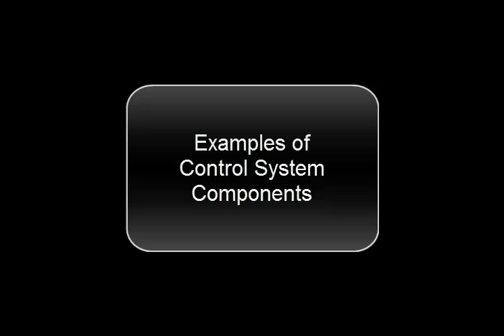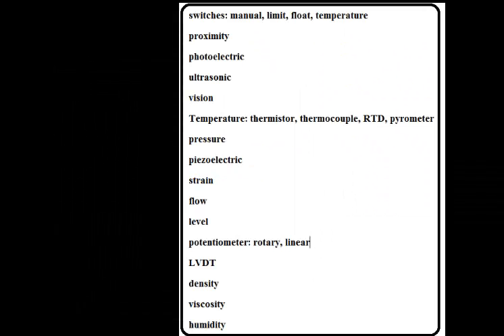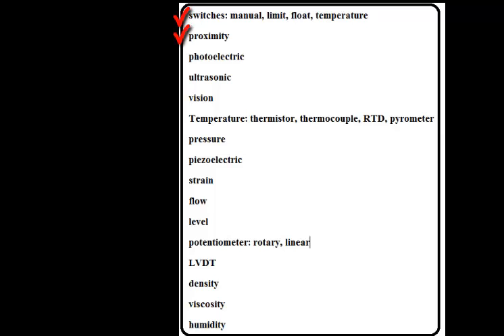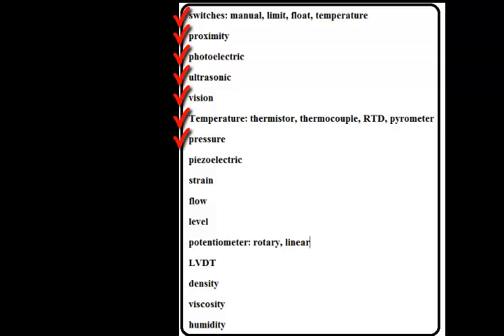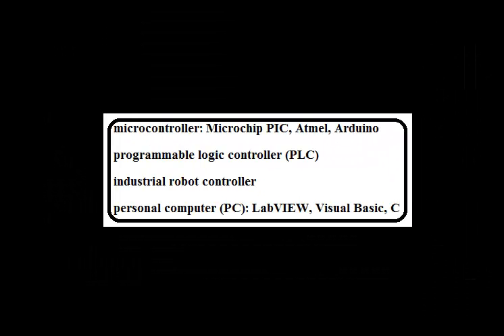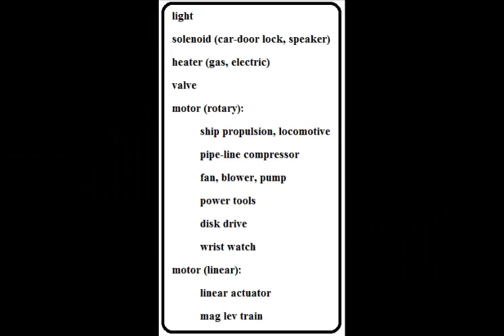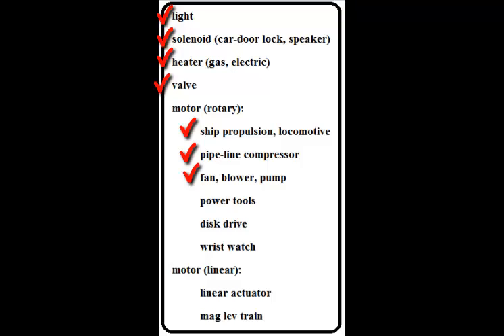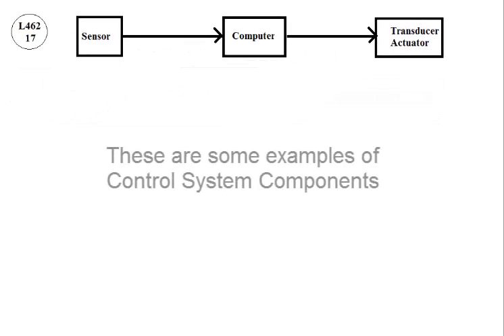L46217 - Examples of Control System Components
It may be more common to put sensors into the transducer category.
A transducer converts one form of energy to another, which is what sensors and actuators do.
Examples of transducers are thermocouple (SENSOR) and a motor (ACTUATOR).